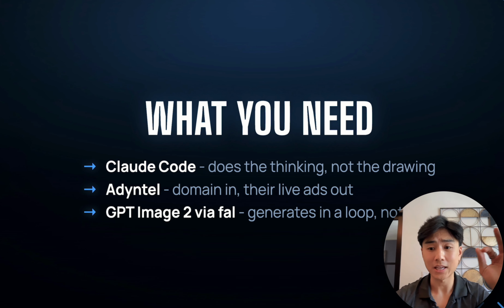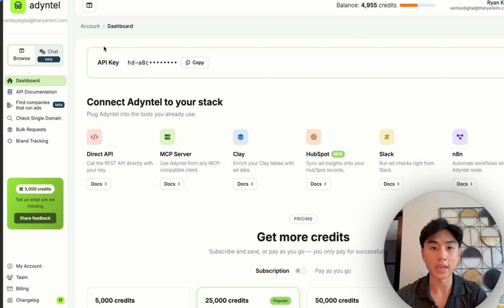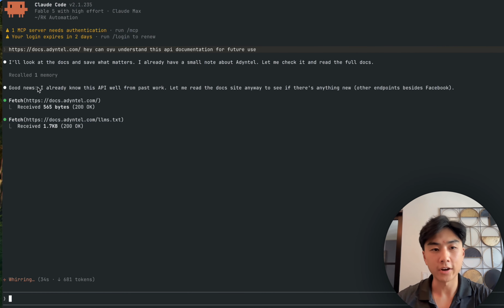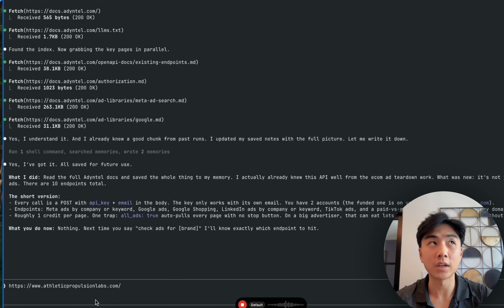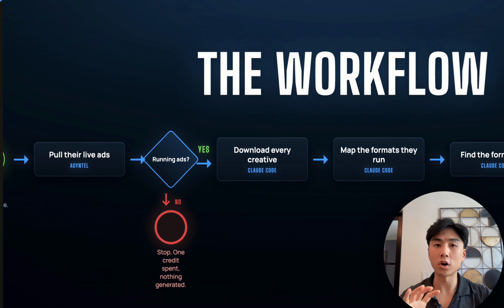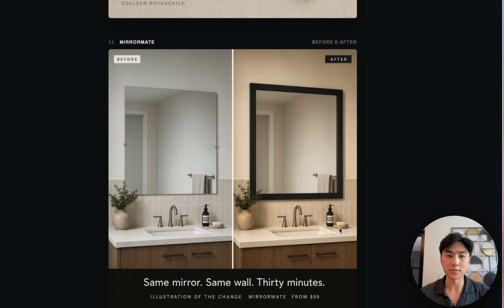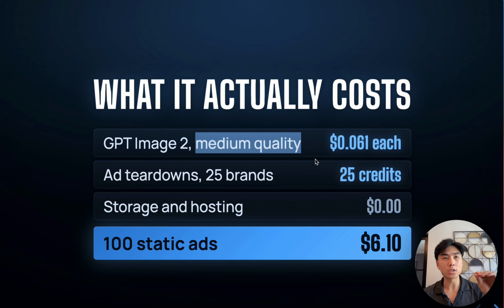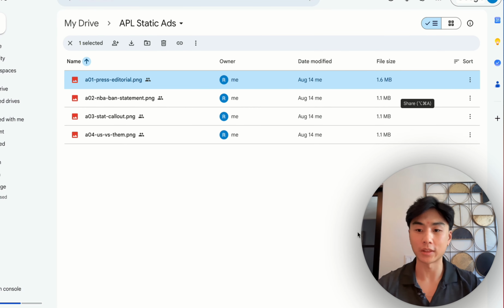I Built An AI Ad Studio With Claude Code In 30 Minutes (GPT Image 2)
I built an ad studio inside Claude Code that spots the ad formats your competitors are missing and generates the creatives to fill them. Setup takes under 30 minutes, and 100 static ads costs about $6.

TIMESTAMPS:
0:00 - What We're Building
0:40 - The Three Tools You Need
1:20 - Set Up Fal.ai Key
2:10 - Set Up AdIntel Key
3:00 - Generate Ads For Any Brand
4:20 - Static Ad Formats Explained
5:30 - Cost Per 100 Ads
6:10 - Final Results In Drive

Here's how it works. AdIntel pulls a brand's live ads, Claude Code maps out which static ad formats they already run (copy-led, proof-led, us vs them, before and after, bold statement, and more), then finds the format gaps. GPT Image 2 through fal.ai generates the missing formats so you can keep testing new variations and scaling the winners. On medium quality, 100 ads run about $6. High quality is around $22, still cheap for testing at that volume. Run it on competitors, or point it at your own brand to find the formats missing from your creative mix.

TOOLS & RESOURCES MENTIONED:
- Claude Code
- fal.ai (GPT Image 2)
- AdIntel